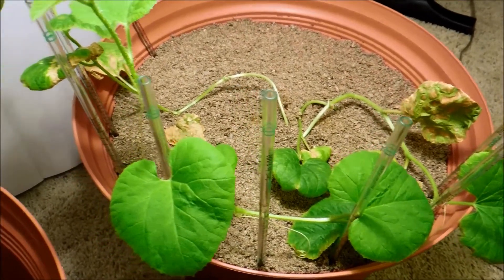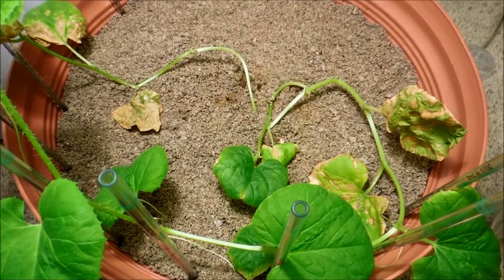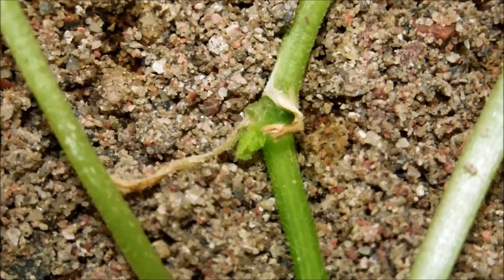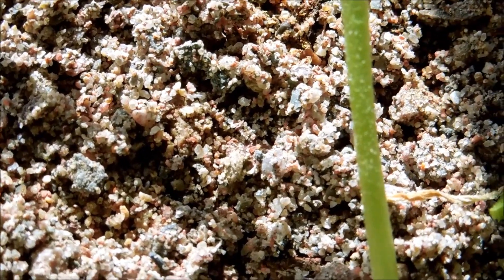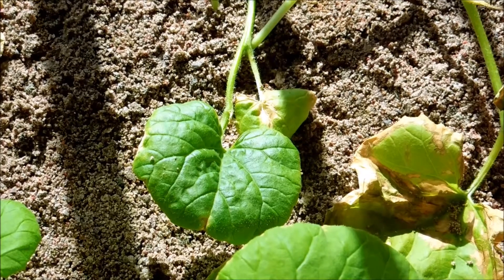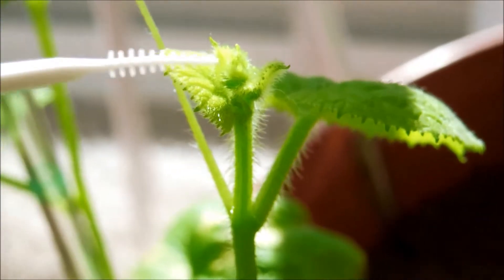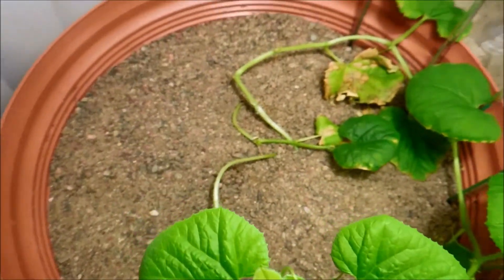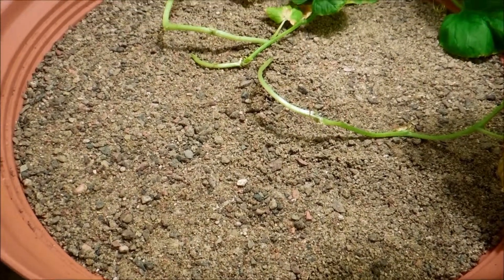Growing Honeydew Melon from Seeds, Days 91-95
I bought a honeydew melon (binomial name: Cucumis melo) to eat and took out 50 of the 200+ seeds that were in the center for a germination trial. It was a regular honeydew melon from a supermarket which was never frozen at any point. This video is a compilation of footage I took over days 91-95 of my seed germination attempt with explanations and commentary. Search my channel for the prequels and sequels to this video.